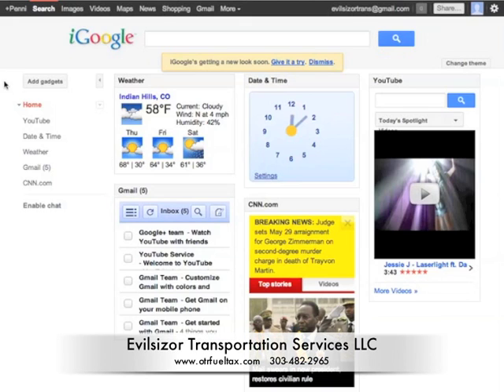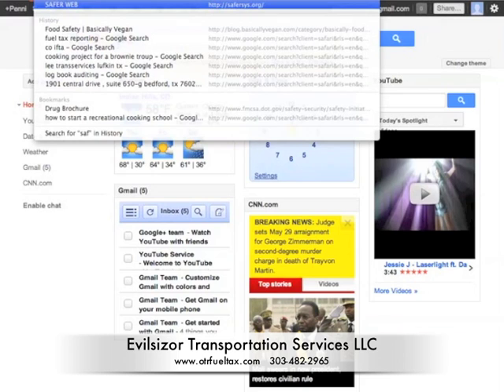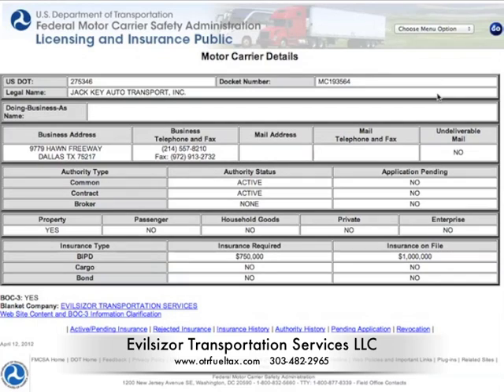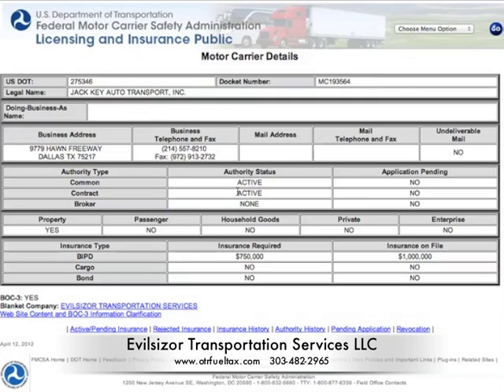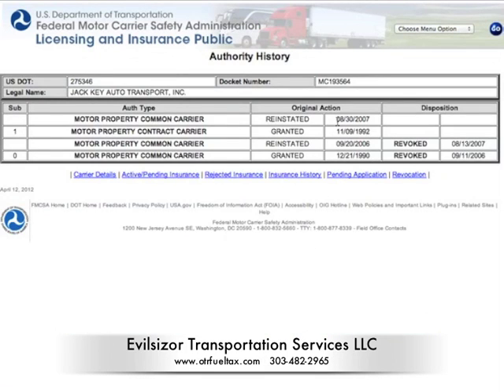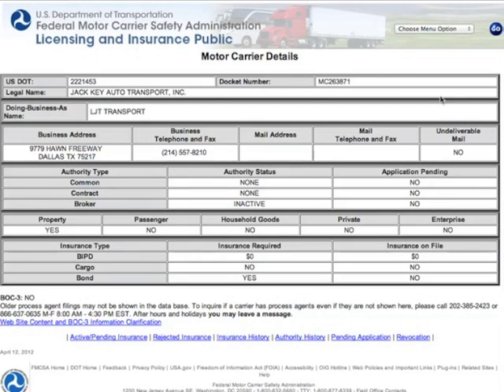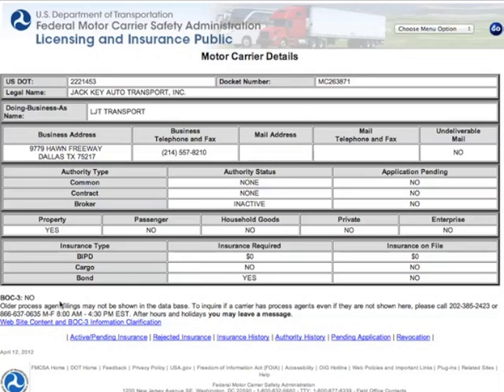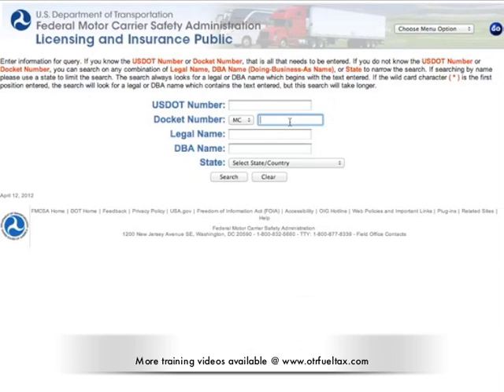FMCSA Status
A quick training video produced by Evilsizor Transportation Services in Littleton, Colorado, teaching long-haul truckers how to check your authority status with the FMCSA.  Many do not know where or how to check this without trying to call the FMCSA directly.  Keep bookmarked on your computer to have easy access to your information.